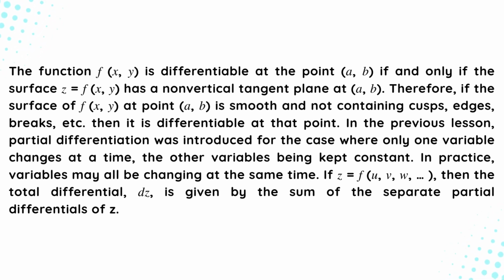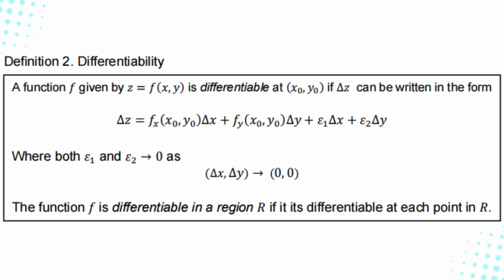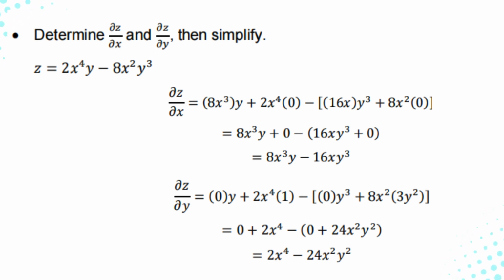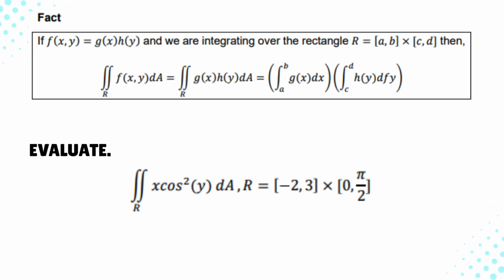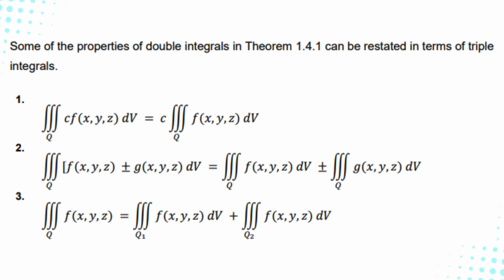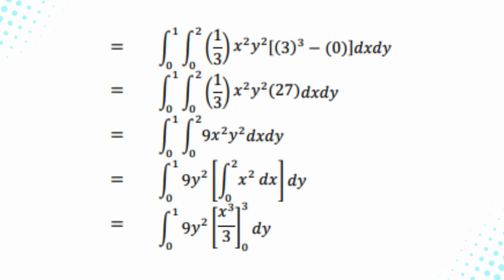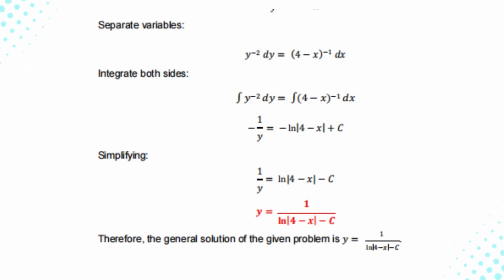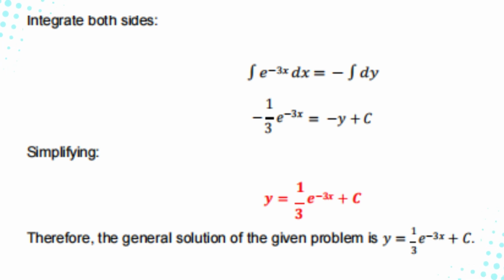FINAL VIDEO DISCUSSION: BISAYA, RM